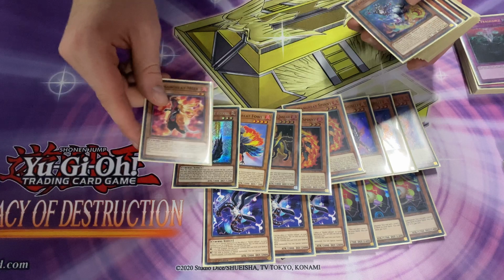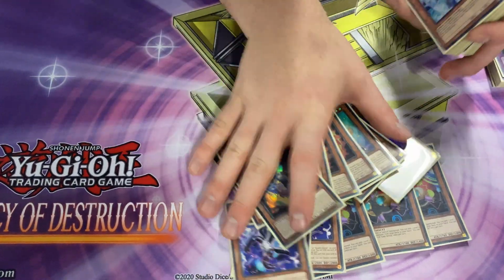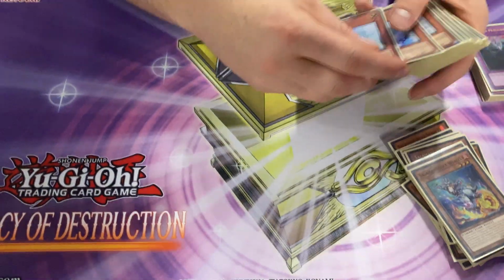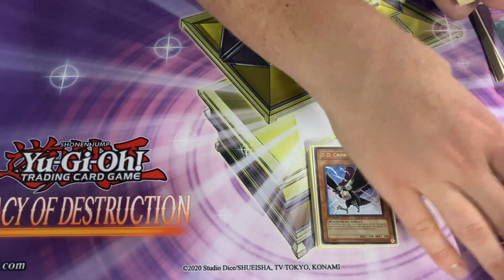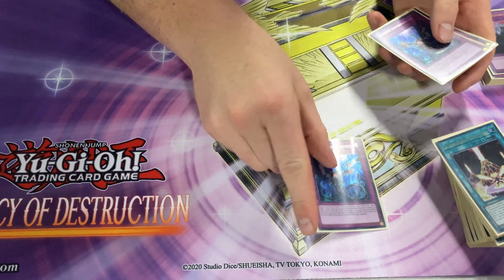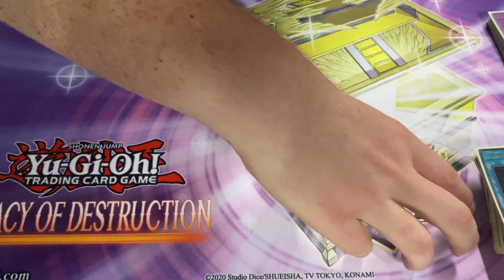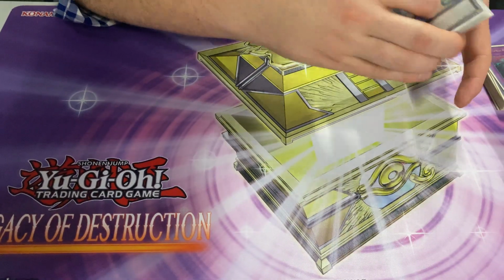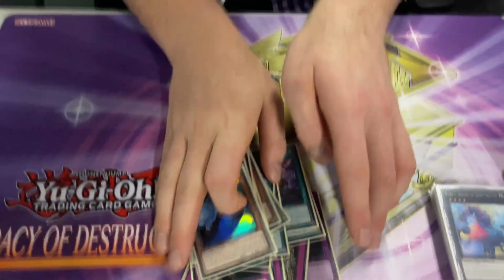1st Place Undefeated Salamangreat Deck Profile 2024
This Deck is FIRE!

Intro 0:00
Main Deck 0:24
Extra Deck 1:55
Side Deck  3:36
Like And Subscribe 3:55

My Equipment
Power Board
HEYMIX Triple Monitor Arm
Bentifar Gaming Desk
Boom Scissor Arm
Elgato Facecam
USB Microphone
Monitor x3